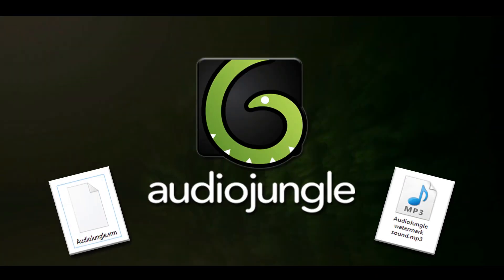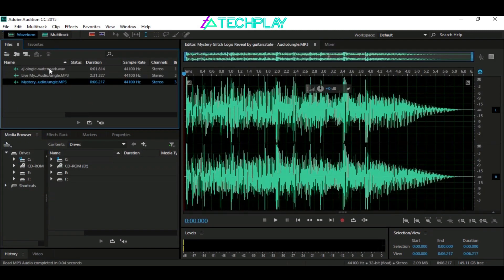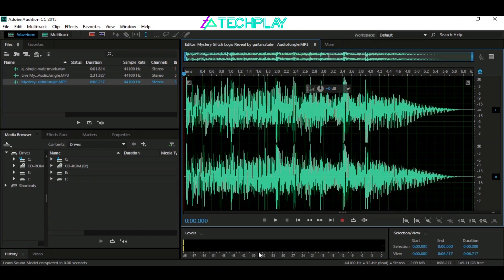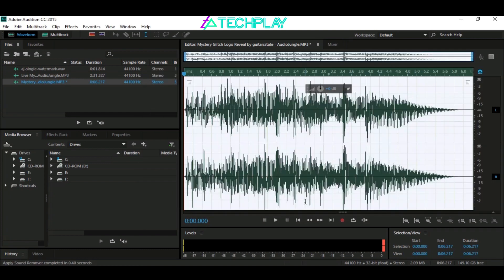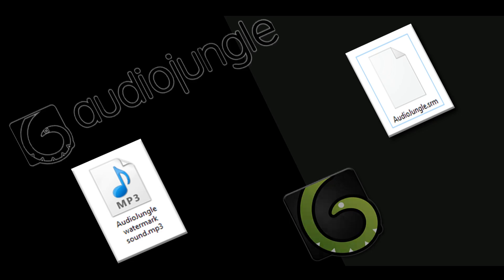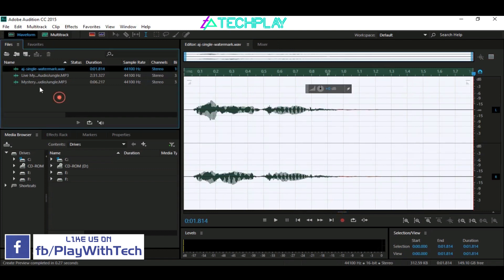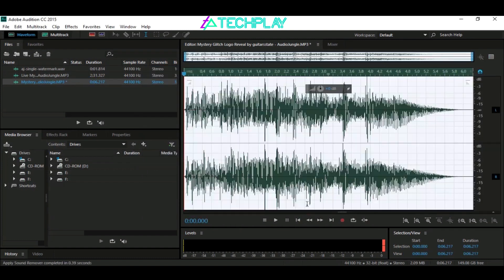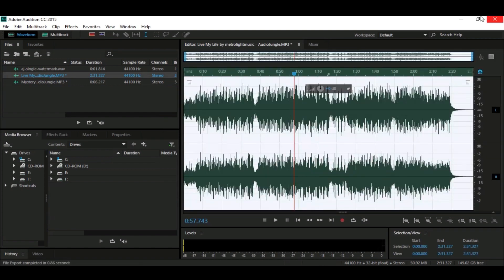Audiojungle WATERMARK REMOVER - Complete Sound Removal Tutorial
In this Video I am going to show you - How to remove audiojungle watermark voice from any audiojungle song using Adobe Audition.
Song used in this video are downloaded from audiojungle.
This process can also be used to remove any vocal or sound from a music file.